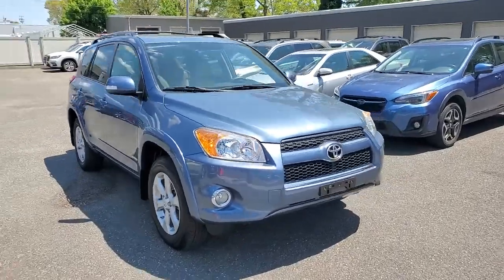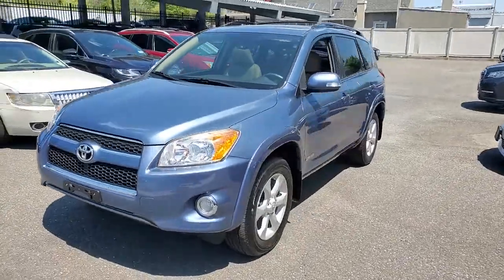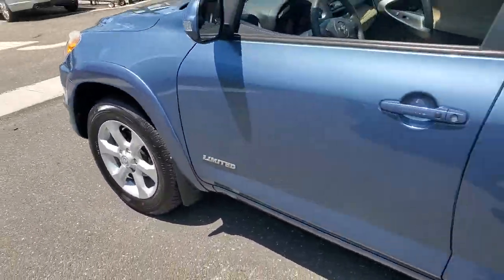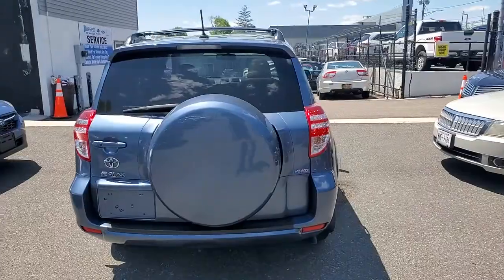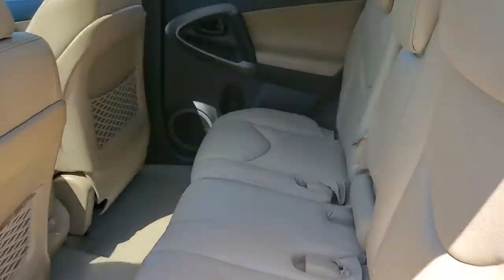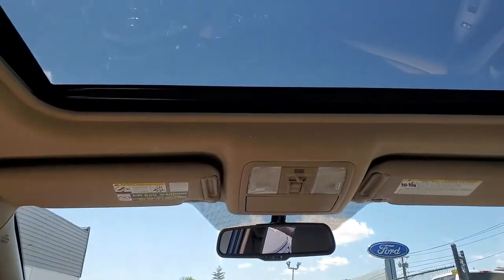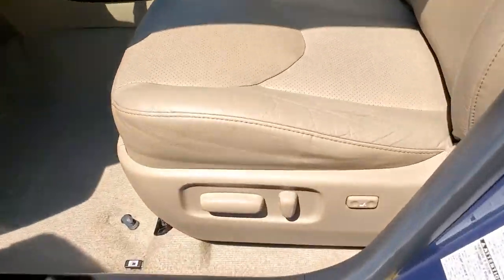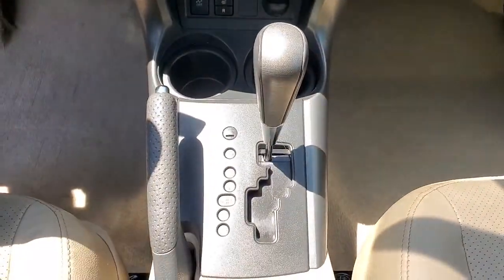2011 Toyota RAV4 Wantagh, Levittown, Babylon, Hempstead, Nassau County NY 22685U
Pacific Blue Metallic Used 2011 Toyota RAV4 available in Wantagh, New York at Hassett Automotive. Servicing the Levittown, Babylon, Hempstead, Nassau County NY area.

Hassett Automotive
3530 SUNRISE HWY

NO PREP OR DELIVERY FEES,NO FILING FEES,NO TRANSPORTATION FEES,NO FORCED FINANCING TO TAKE ADVANTAGE OF OUR INTERNET PRICES!CLEAN CARFAX!ONE OWNER!Look at this 2011 Toyota RAV4 Ltd. Its Automatic transmission and Gas I4 2.5L/152 engine will keep you going. This Toyota RAV4 comes equipped with these options: Washer-linked variable intermittent windshield wipers, Vehicle stability control (VSC), Traction control (TRAC), Tire pressure monitor system, Tilt & telescoping steering column, Soft energy-dissipating interior trim, Smart stop technology, Smart Key remote keyless entry -inc: push button start, illuminated entry, Side-opening rear door w/hold-open feature, and Side impact door beams. See it for yourself at Hassett Ford Lincoln, 3530 Sunrise Hwy, Wantagh, NY 11793.